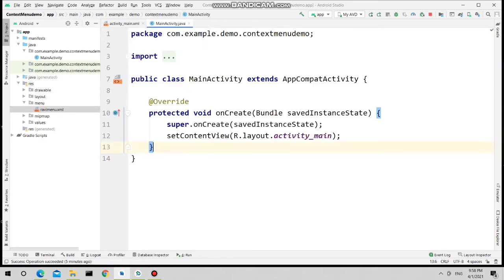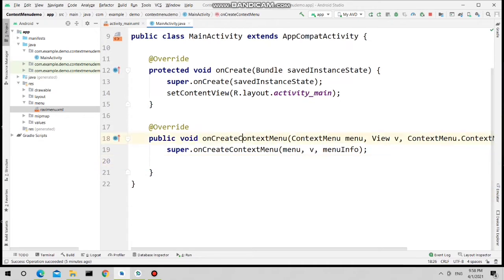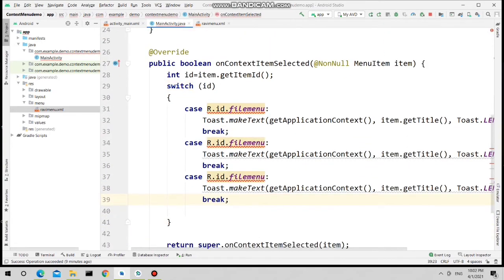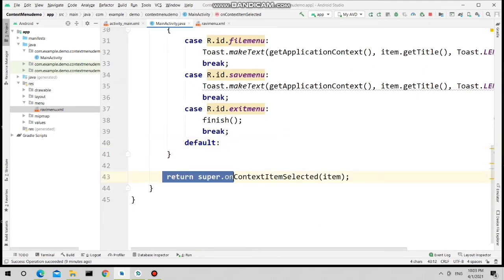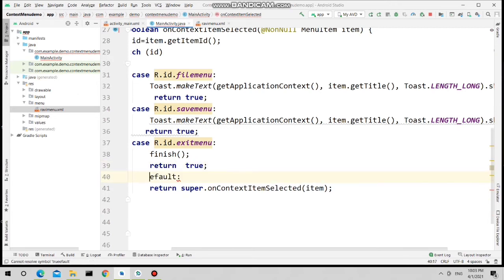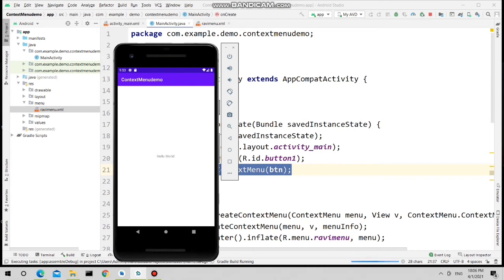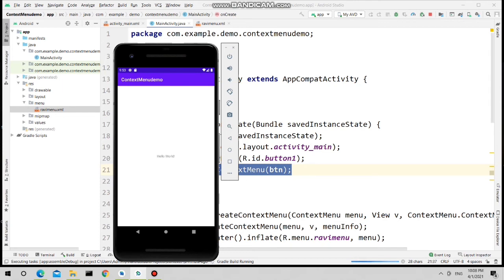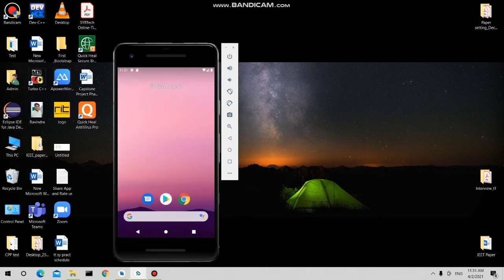22. Context Menus in Android | Android Tutorials